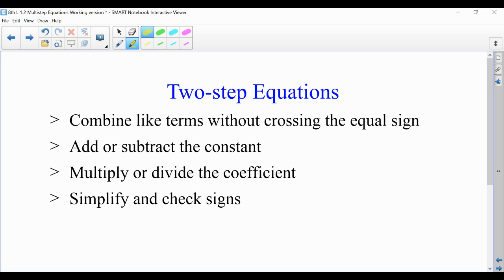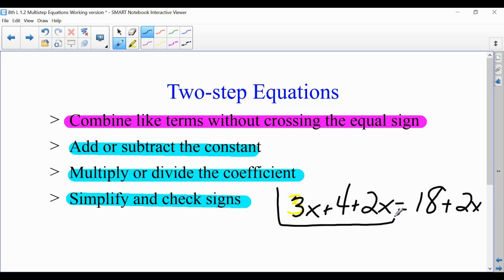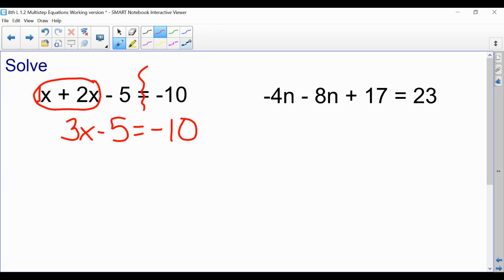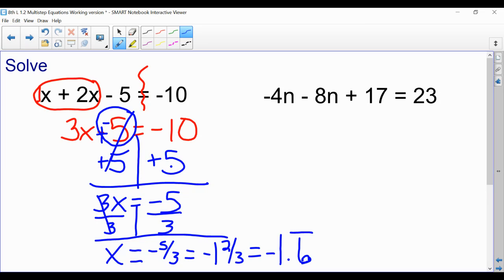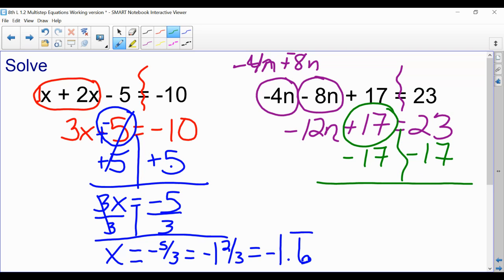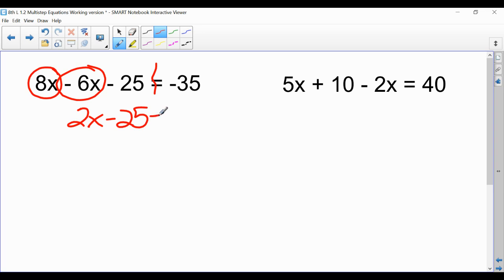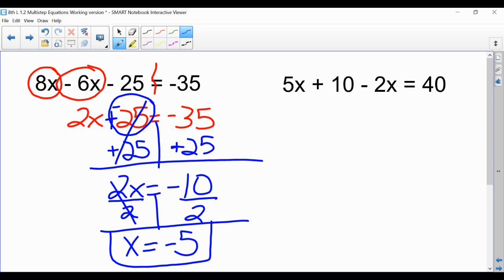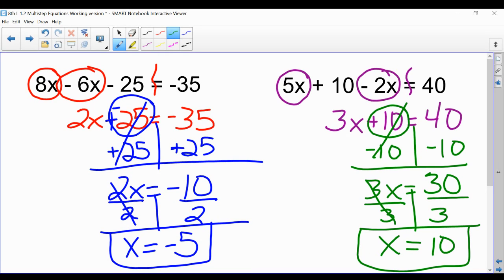8th L1.2 2-step w/ Combining